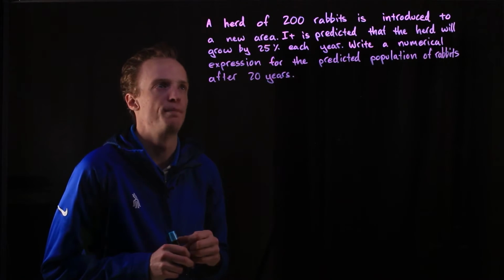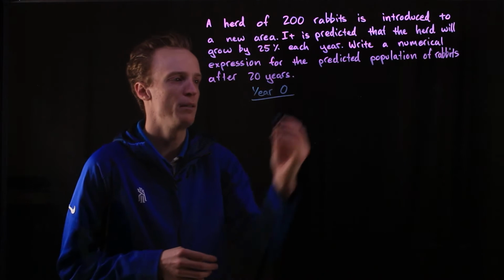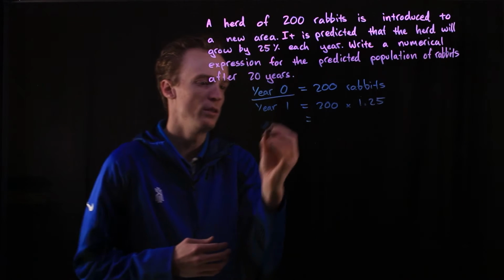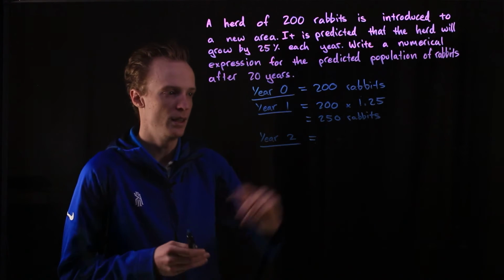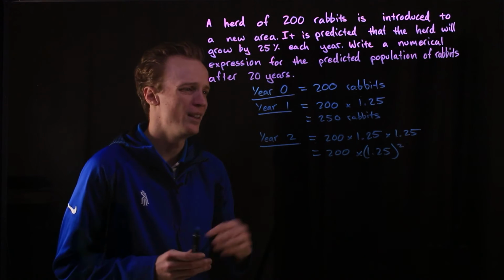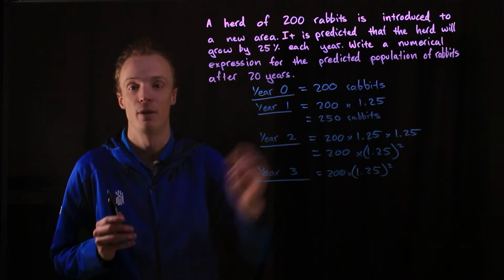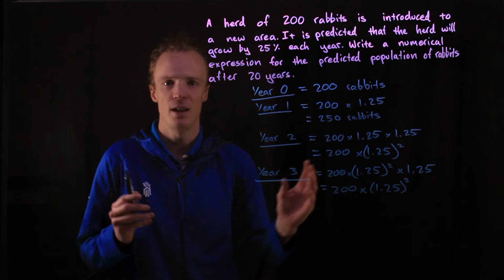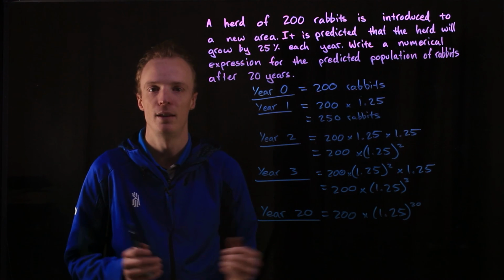Writing Numerical Exponential Growth Equations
In this video I demonstrate how to write an exponential equation given a written question.